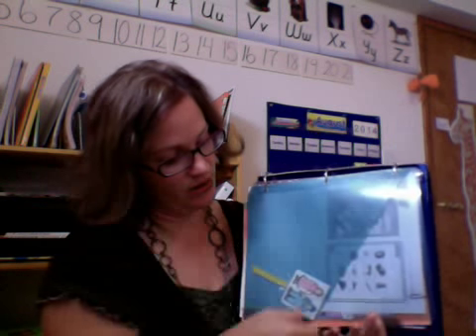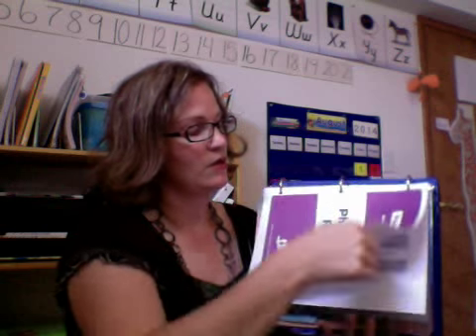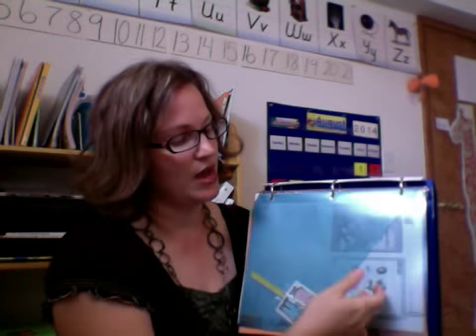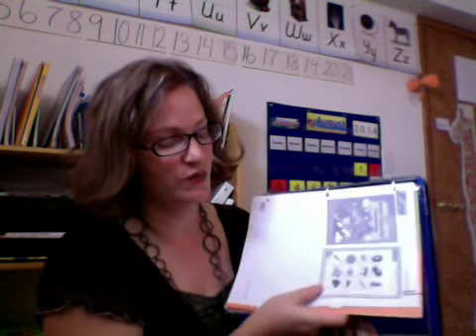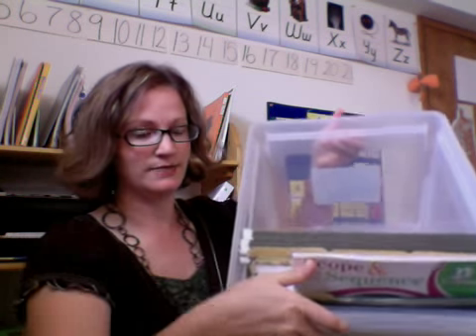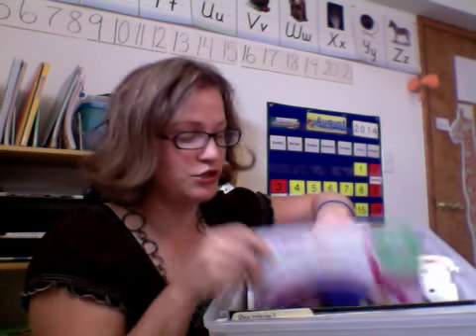Getting Started with BJU Press distance learning.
Have you decided to add critical thinking and biblical integration to your homeschool by using BJU Press materials? Many choose to add the tool of distance learning as well! This quick video shows you what materials are and some tips on how to organize them for a successful school year! Please add tips of organization that you have found helpful! :-) God bless!